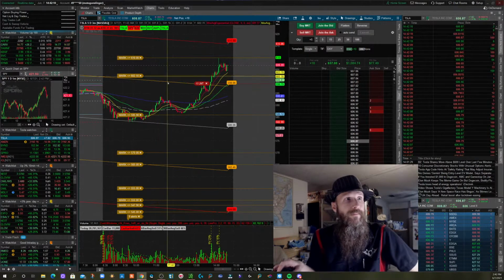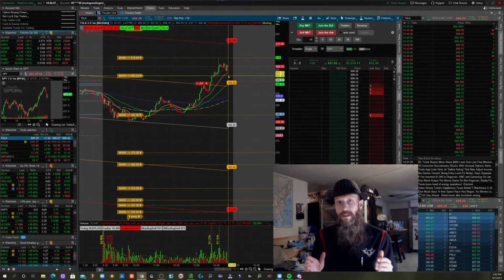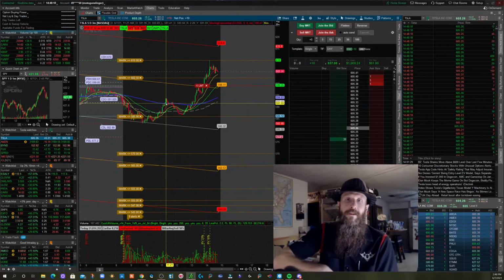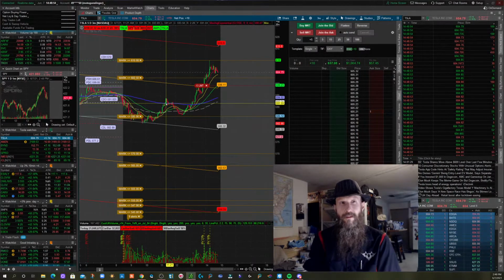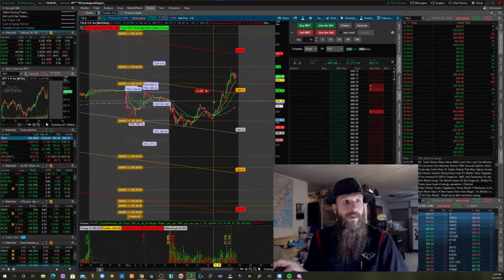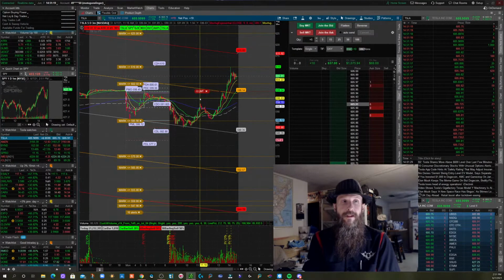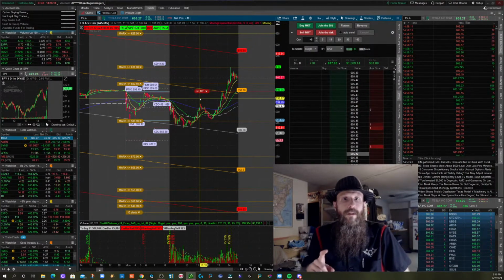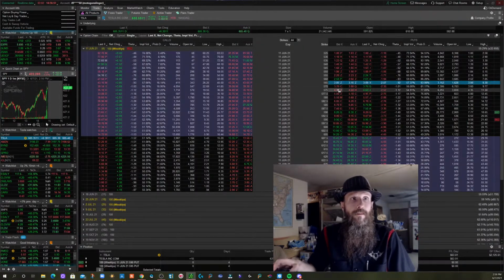Tesla TSLA Live to the close 6-7-21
Well, looking like we are going to get a stronger push into the close today finally!! The last few weeks been rather disappointing. Lots of "outside factors" I think playing on Tesla's stock performance. I used it to nab a few more shares to hold long term, but I got burned on a trade I was in last week. So now we're back to trying to dig back up. Looking to get a smaller win this week and then go from there. Let's see how we actually end up going into the close now!

Thanks to anyone who is stopping by to watch and let me know if you notice something I can do to make this better. I am trying to improve every week. Planning to be here for the last 30 minutes of the US Stock Market being open on Mondays. Any feedback is much appreciated!!